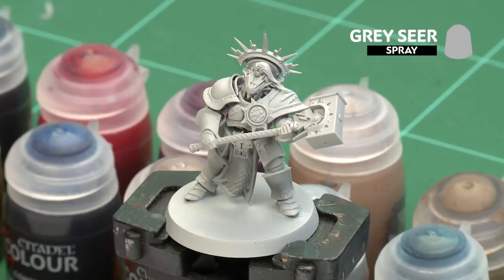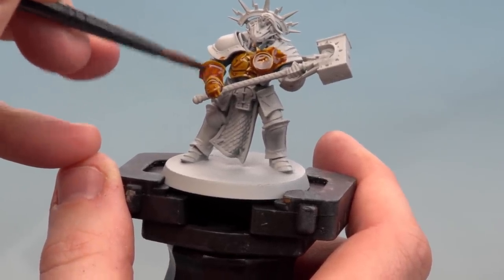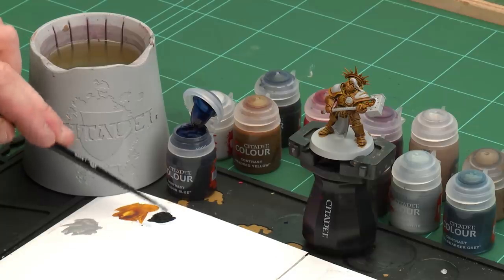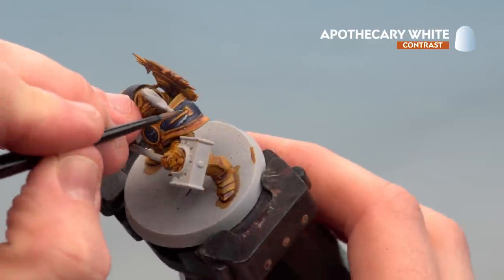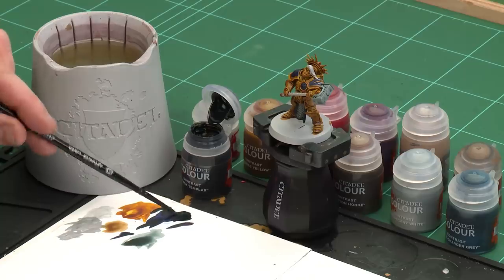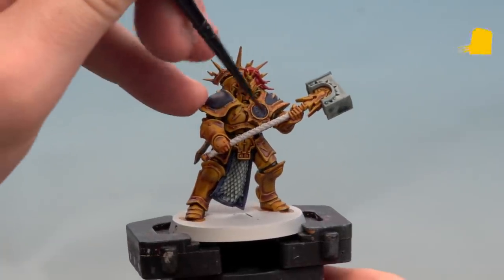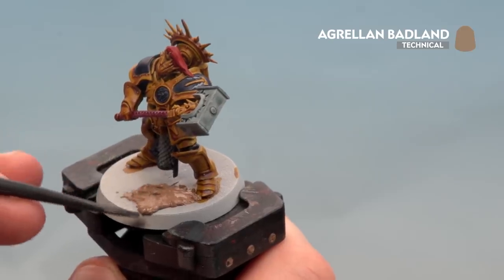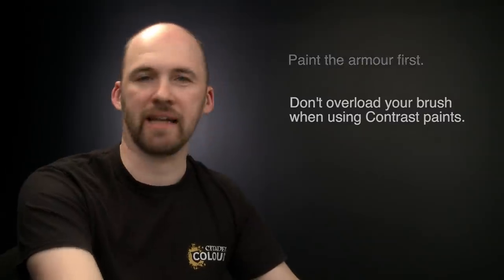How to Paint: Stormcast Eternals Paladins – Contrast Method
Need to paint up a lot of Stormcast Eternals Paladins in a hurry? This Contrast painting video will help you get them Battle Ready.